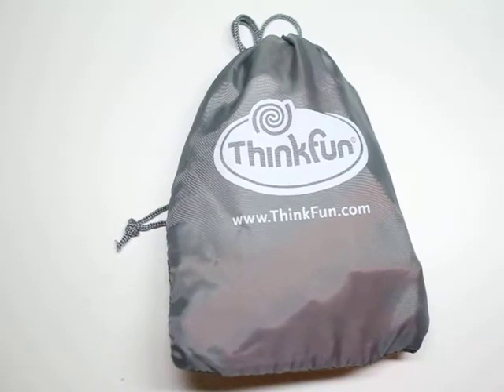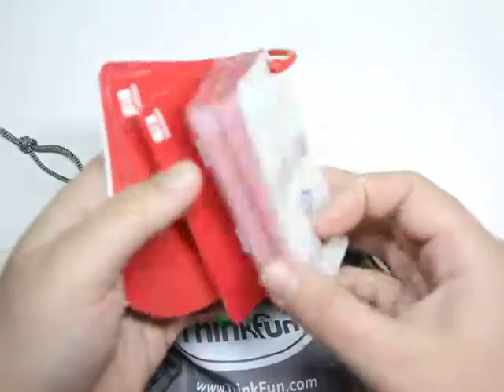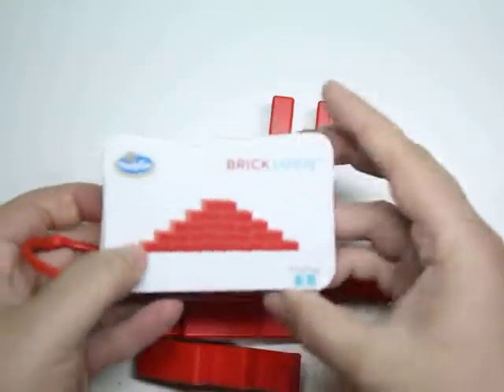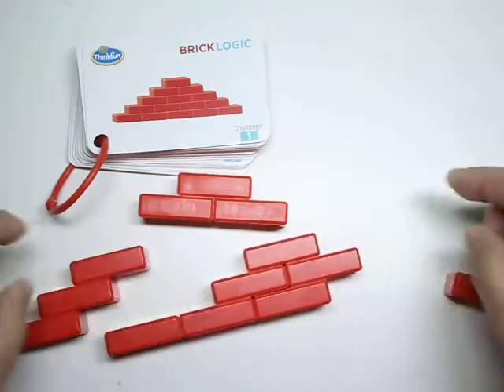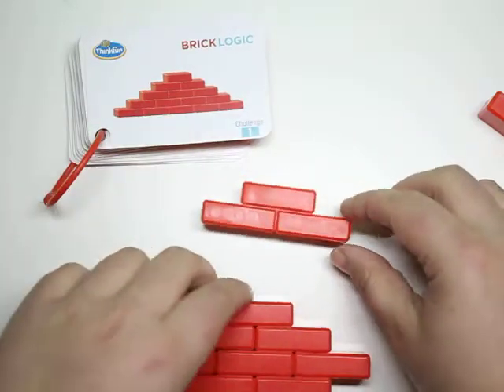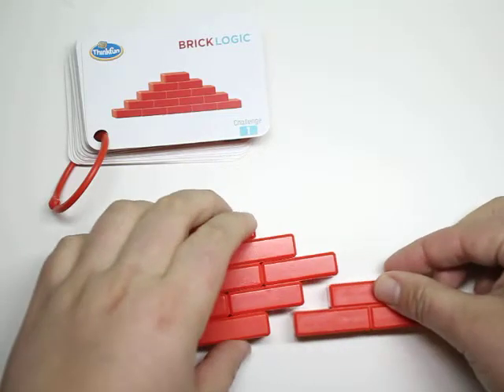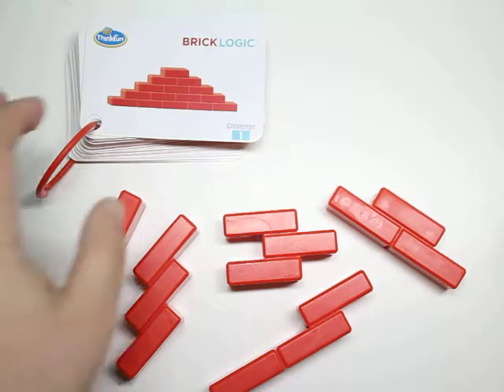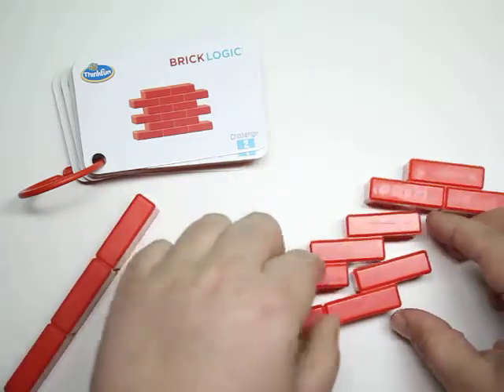Brick by Brick Logic Game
What do you think of Brick by Brick?

I received Brick by Brick Logic Game from ThinkFun in exchange for an honest review. All opinions are mine and were in no way influenced by outside sources.